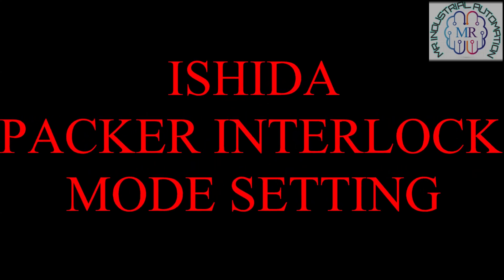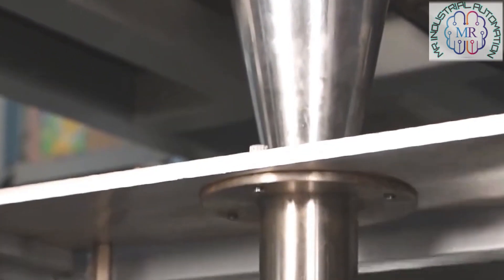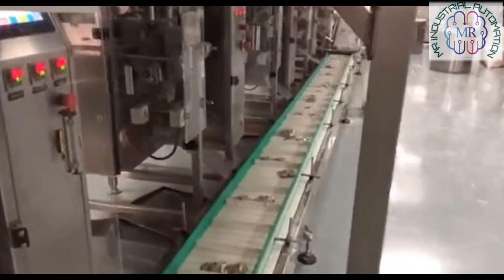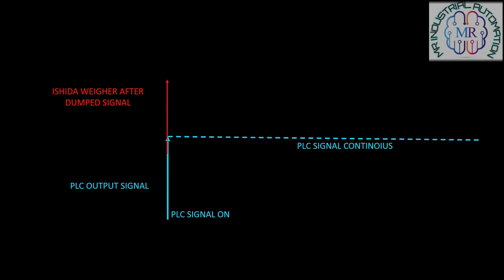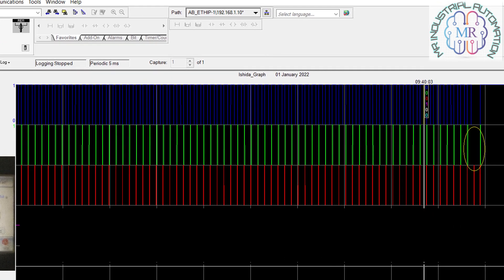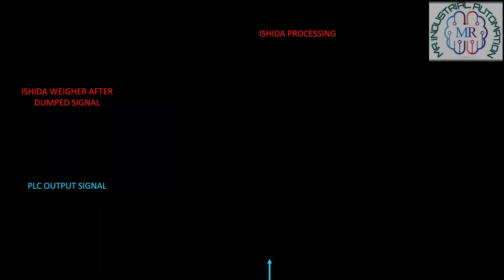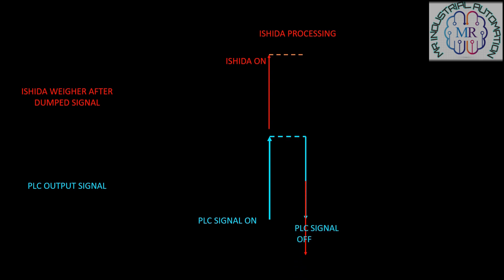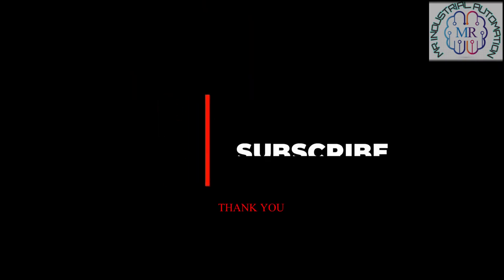VFFS | PLC Interlocking programming Between Packer and Multi-head Weigher(Ishida) | Fully Explained.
In this video we can learn Interlocking Modes Programming  Between PLC  and All Multi-Head Weighers.( Ishida , Yamato etc )

*** Interlock Signal (IS) Discharge request signal output from the packer to the weigher
*** The Packer Interlock Setting is used to select the interlock setting between the weigher and the packer.